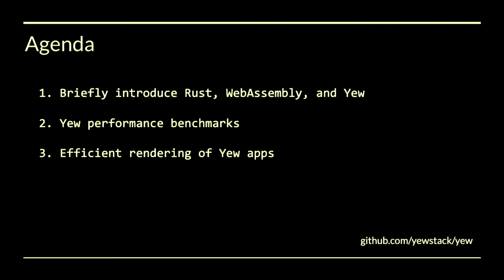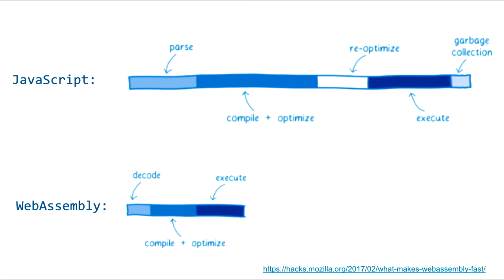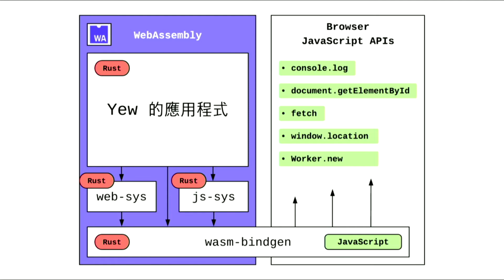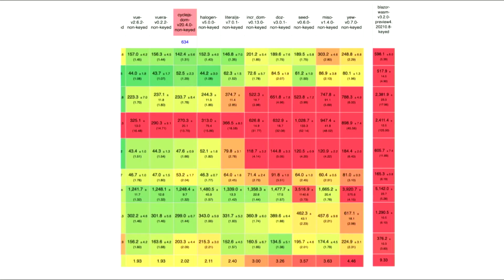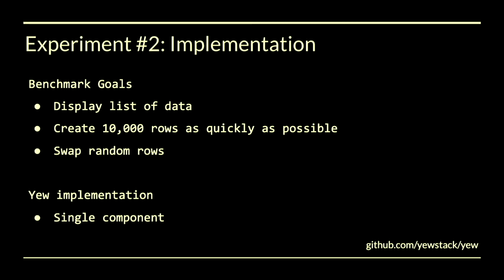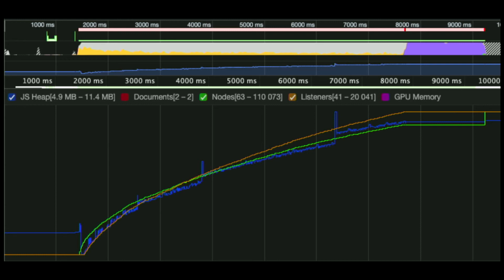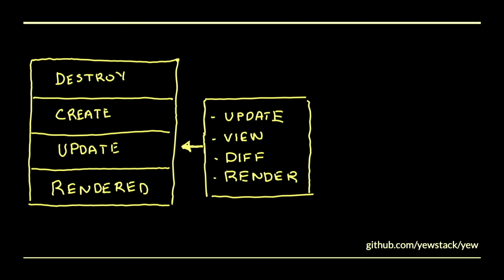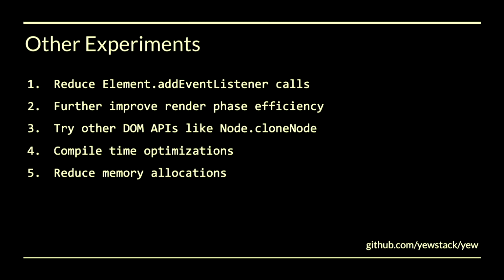怎麼用 Rust 創造高效的 WebAssembly 的網路應用 by Justin Starry | COSCUP 2020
怎麼用 Rust 創造高效的 WebAssembly 的網路應用
講者: Justin Starry
語言: English

你會學到 Yew 是怎麼改善它核心框架的性能，並且學到怎麼用這些知識來應用在你自己的網路應用。